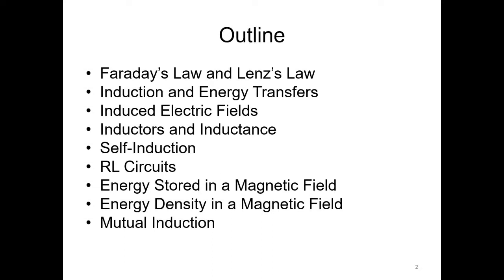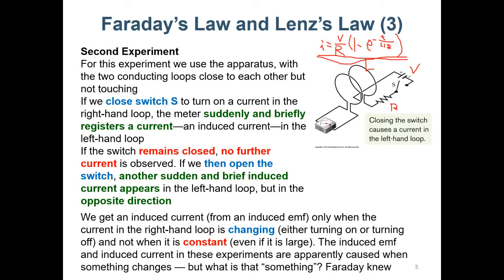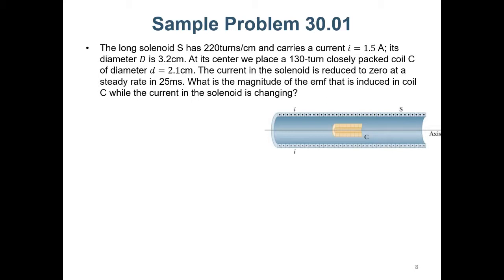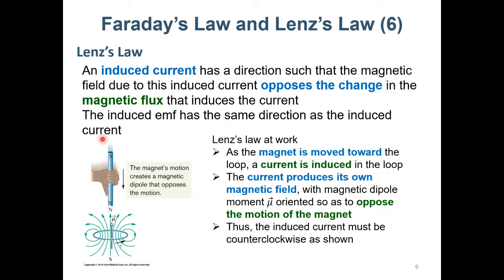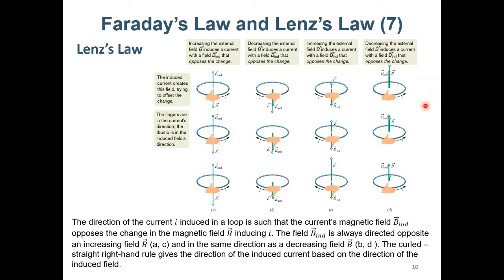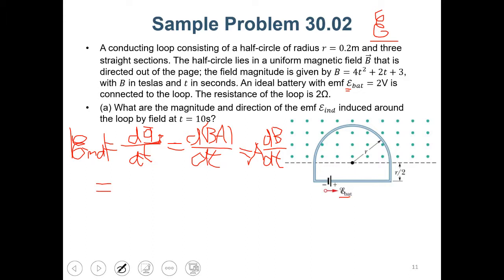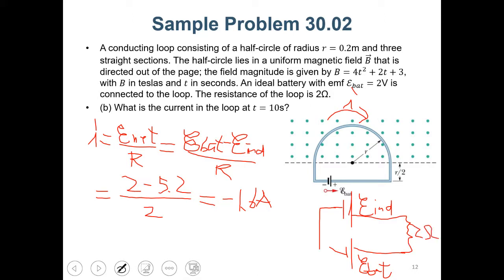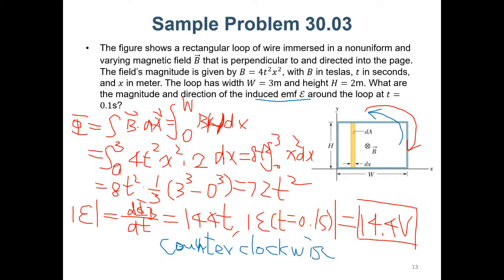Physics II - Chap. 30 Induction and Inductance - Part I